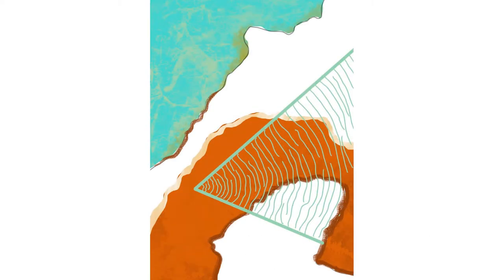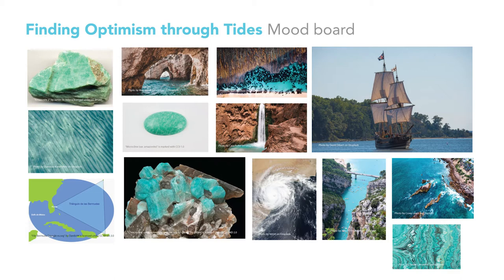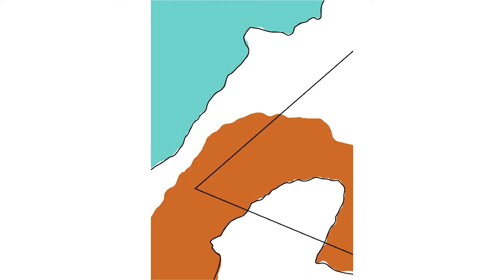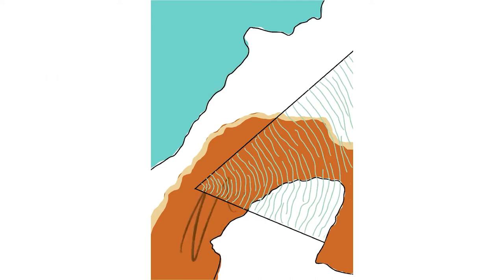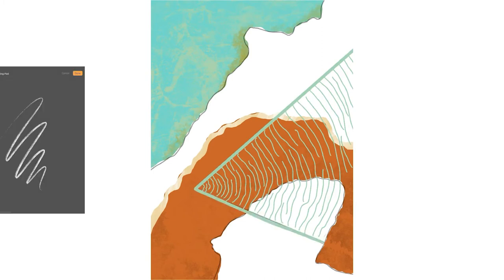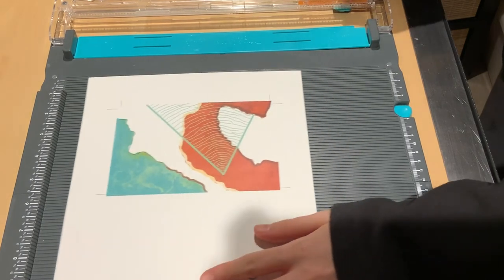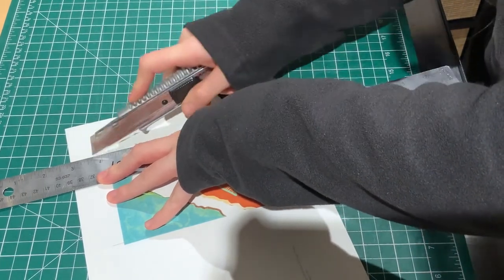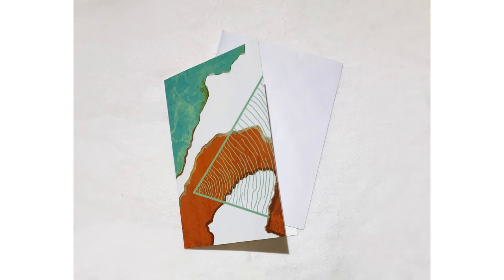Crystal Art Time-lapse Design Process: Finding Optimism through Tides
Finding Optimism through Tides. When creating this piece, the first things that came to mind when studying the Amazonite stone was the beautiful blue Caribbean Sea, the mysterious pirate caves that hover over the water, the shape of cliffs and waterfalls, the geometric elements of marine radar, the Bermuda triangle concept, the energy of hurricane waves, and exploring the colours of turquoise, orange, and gold.

I titled this piece, Finding Optimism through Tides because even during this pandemic which has been a challenging time for all of us on a global scale. We need to remind ourselves to stay optimistic and to not get into our minds, and fill ourselves up with anxiety. We need to keep ourselves mindfully present in the situation but not weight us down and to keep an open mind. Let go of all the fears and anxiety and to just go with the flow in terms of new changes. Look beyond the storm and see the light on the other side, we need to stay strong mindfully and go through the hurdles of the storm. Keep our sails strong and fly through with ease.